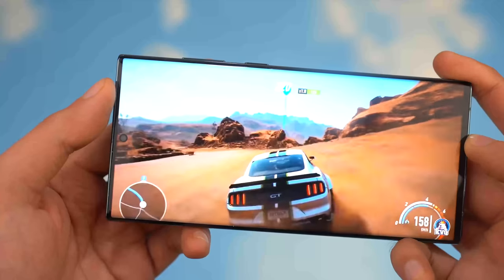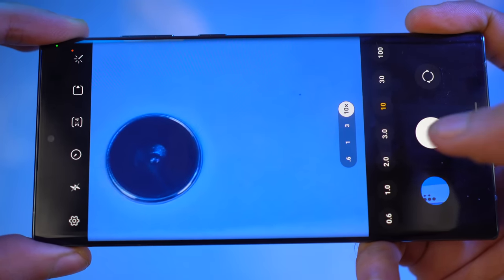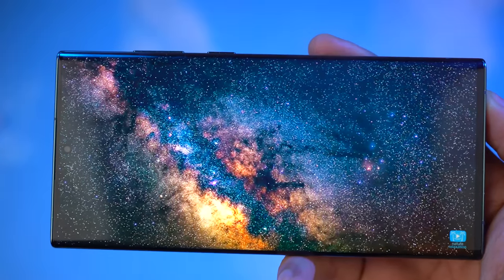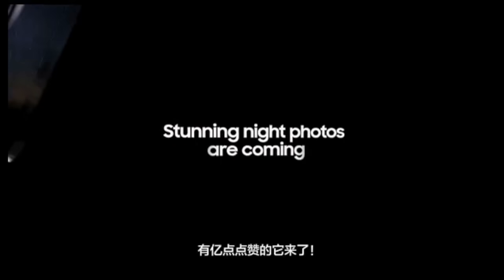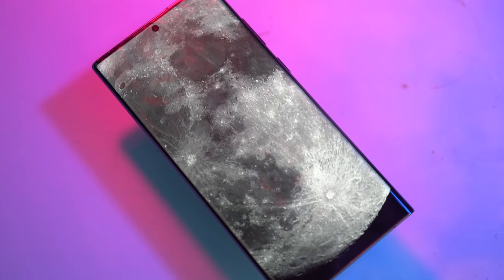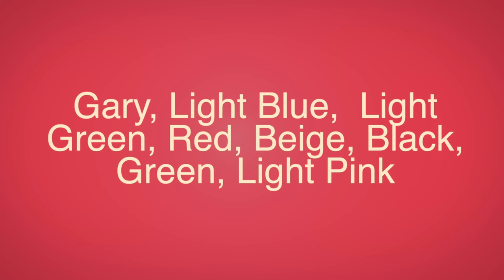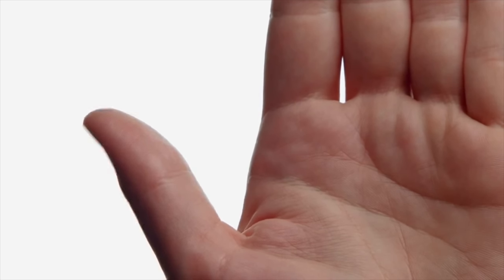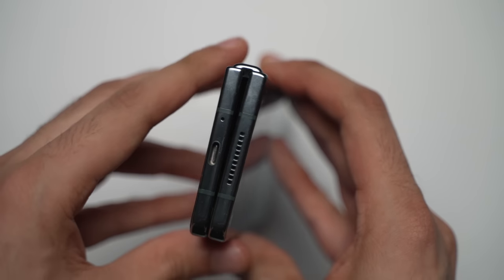Samsung Galaxy S23 Ultra - OFFICIAL TRAILER LOOK! 🔥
OFFICIAL Samsung Galaxy S23 Ultra Trailer Teaser shows off the new 200MP camera & Samsung's epic Astrohyperlapse mode. 2023 Foldables to have big changes to keep the leed over the competition & More!